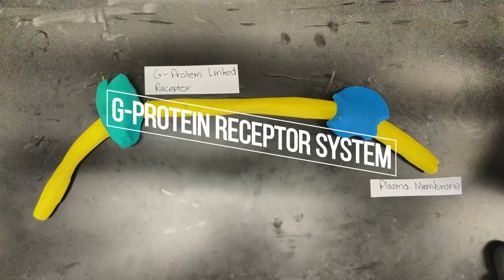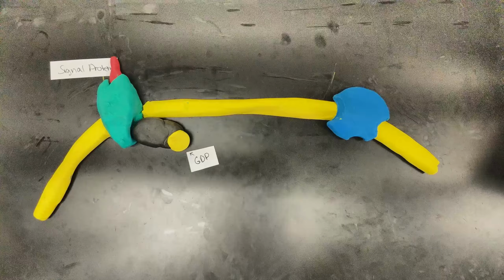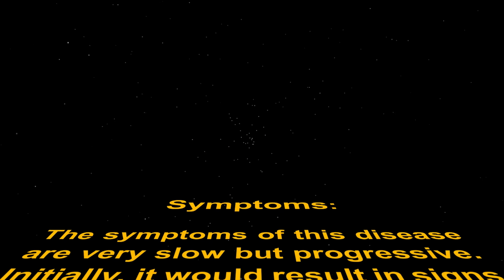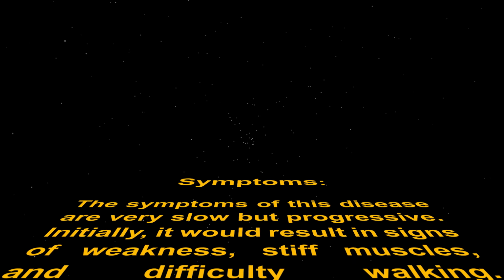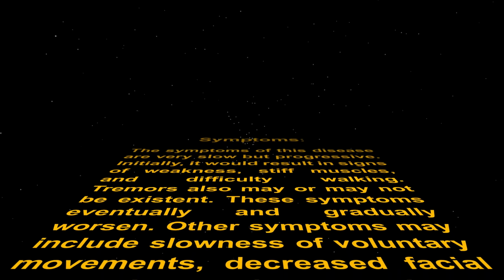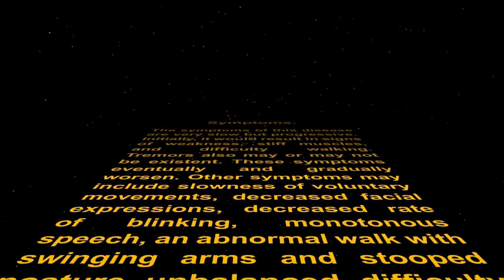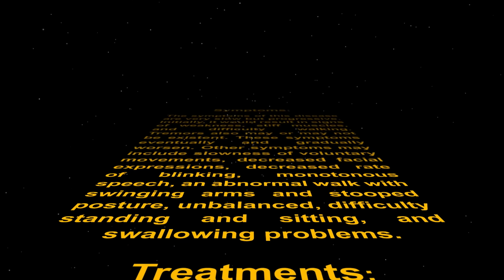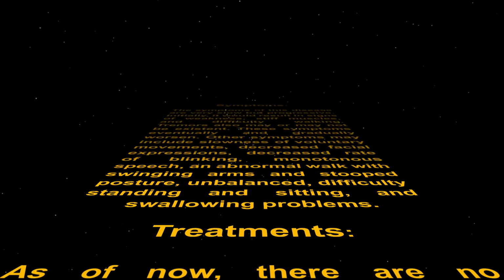AP Biology Cell Communication Claymation (Aditya, Siva, Kabir)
AP Biology Cell Communication Claymation: 2nd Period Smith

Produced by: Aditya Diwakar, Kabir Jain, and Siva Appana
Written by: Siva Appana
Narrated by: Kabir Jain
Edited by: Aditya Diwakar